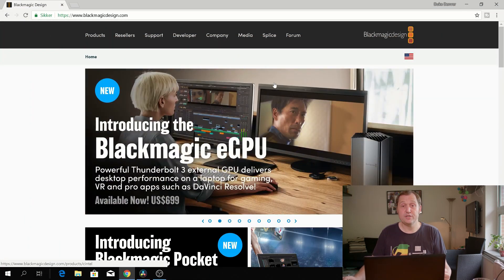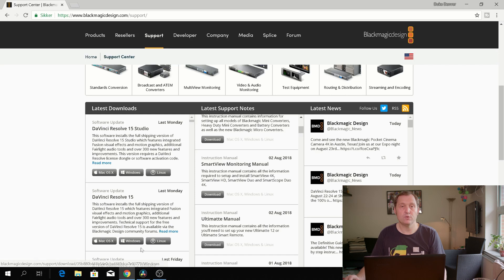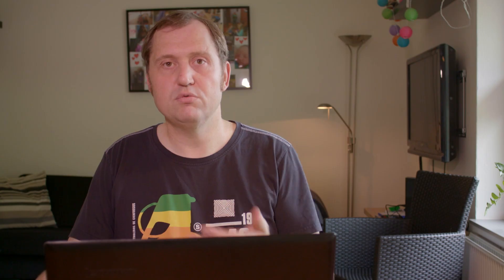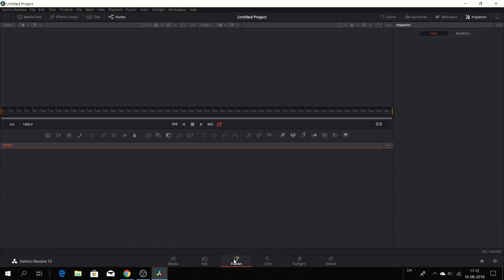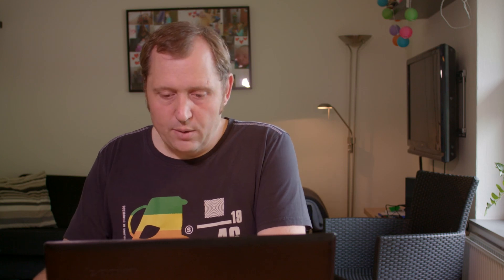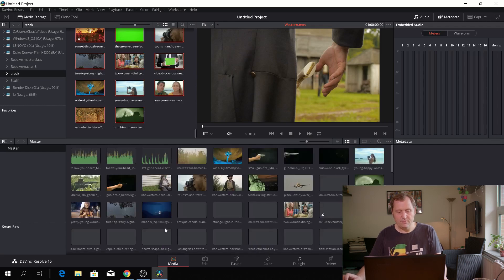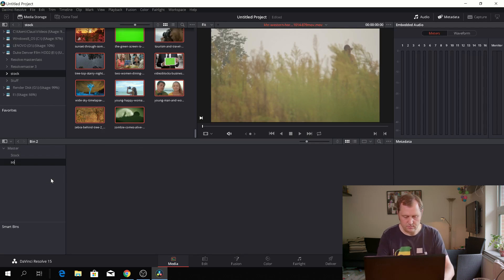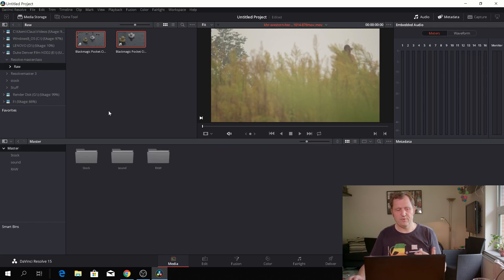Beginners Tutorial Davinci Resolve 15 episode #1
Learn Davinci Resolve 15 for Beginners Episode # 1.
This mini series is made for those who have not tried Davinci Resolve or are new to the program.

In this episode, we look at:
1) Where to get the Davinci Resolve 15
2)Opening Davinci Resolve 15
3)Overview of Davinci Resolve 15
4)Import of media
5) what are bins?